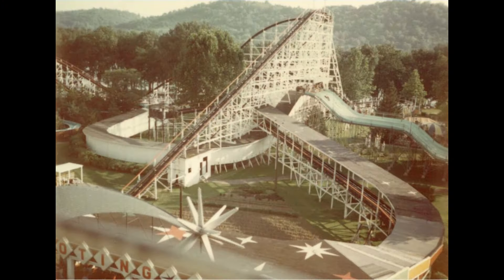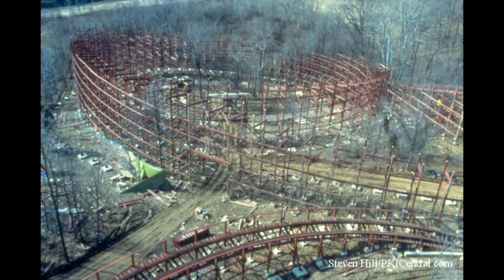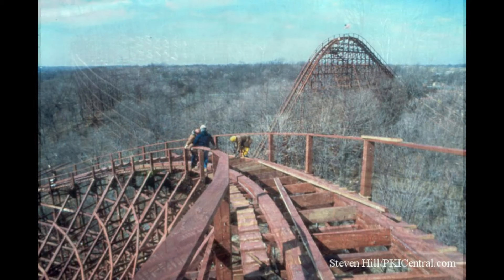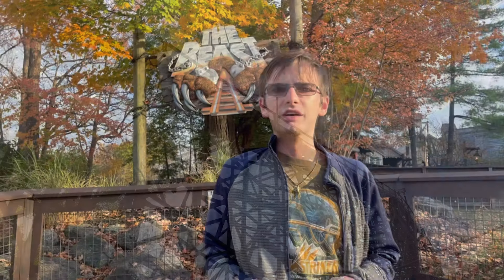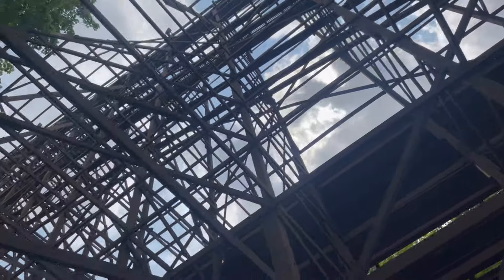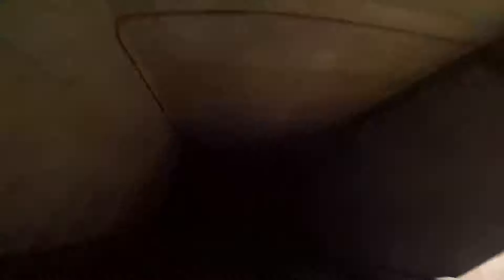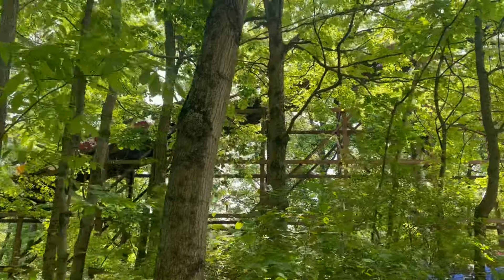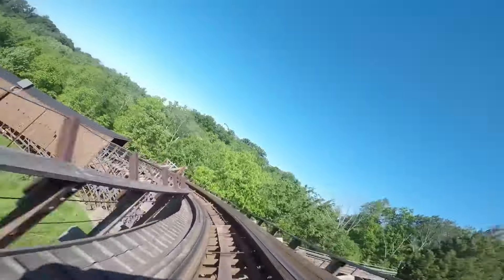The Beast, Kings Island, Ohio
The Beast is an in-house designed rollercoaster located at Kings Island, in Mason Ohio. It originally opened in 1979

The Beast is located in the Rivertown section of the park, near the entrance for White Water Canyon. Kings Island is located about 25 minutes north of Cincinnati, Ohio.

The Beast is a very unique roller coaster. Being designed in-house, with the terrain to its advantage, it doesn’t feel like a normal roller coaster, despite looking like one. Waiting for a night ride is worth it, and would highly recommend it.

All on-ride footage of The Beast belongs to Kings Island.

Thanks to Aidan for driving and filming me for this video. Thanks to Taylor for loaning their footage of The Beast filmed during a behind the scenes event.

Personal Thoughts:

This video was filmed on closing day 2024. I decided to make this video because I figured it would be a cool one to make, and also help keep the catalog fresh, after all, I try to do a coaster video every few weeks. I spent time with Aidan and Audrey at KI, but also spent a few hours with Taylor, who I hadn’t seen since Waldameer. I waited to film the video until later to try and get better lighting, I think it paid off.

This weekend is probably the best weekend I have had for coasters since my May Hershey and Dorney Park trip with Ryan. Going to Cedar Point and Kings Island’s closing days was really fun. I won’t be too long without thrill rides, I have a treat up my sleeve for some cool videos coming soon.

Thanks again to Aidan, Taylor, and Audrey, for being cool friends, and for helping make these videos. Without you, I do not know where these videos would be.